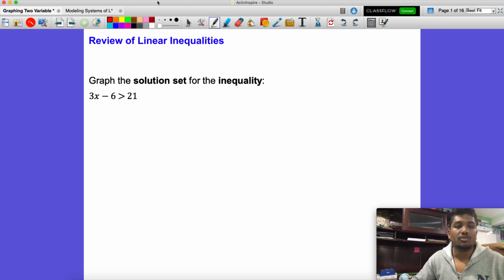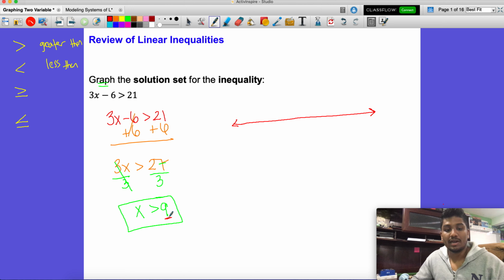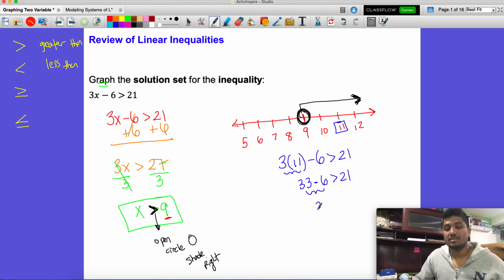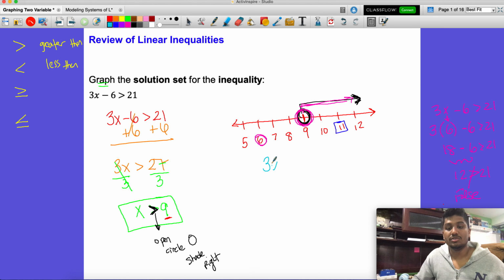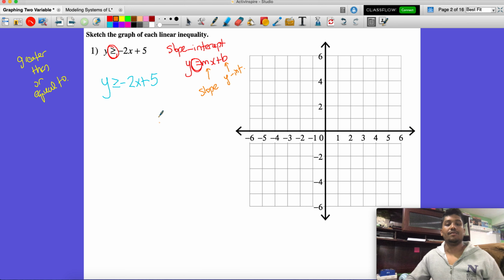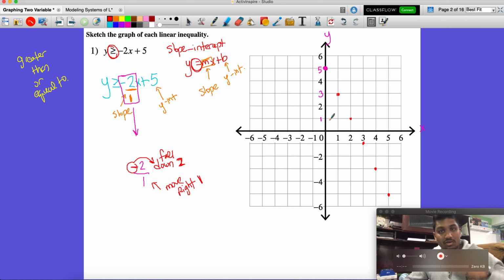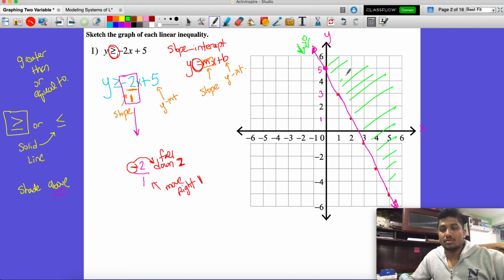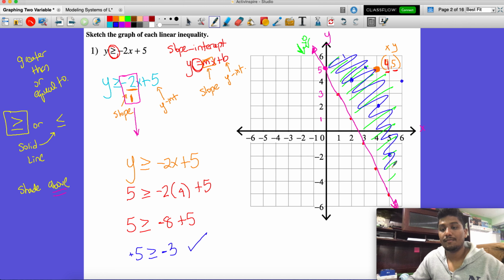Graphing Linear Inequalities Part 1 Introduction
Review of Graphing Linear Inequalities on a number line and coordinate system